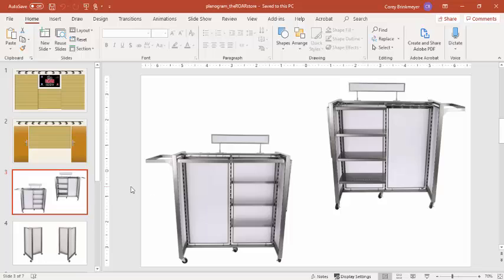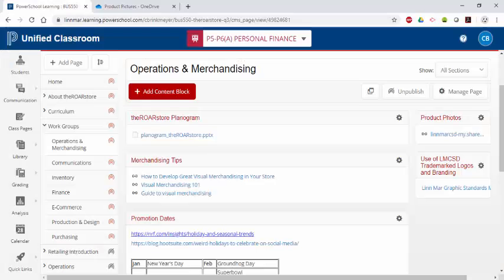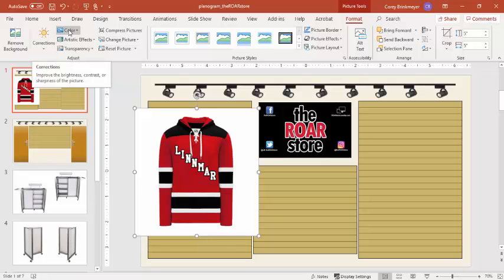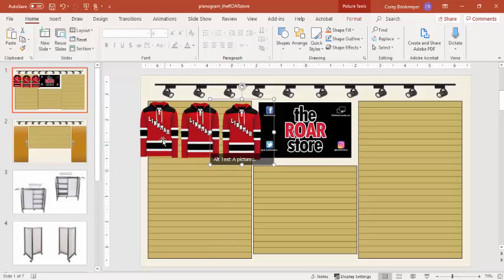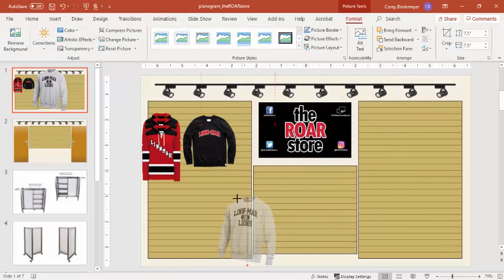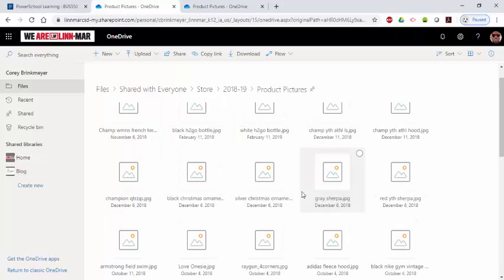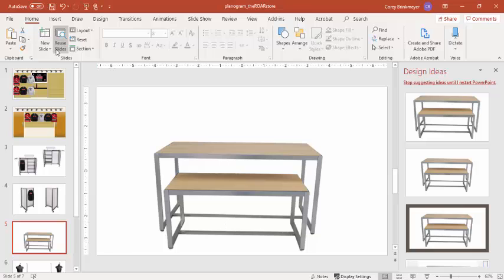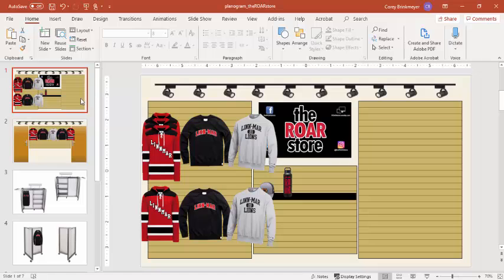Planogram Tutorial for theROARstore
View & Learn how to create a planogram, to "reset" the store as new products arrive
**Ops & Merch Work Group